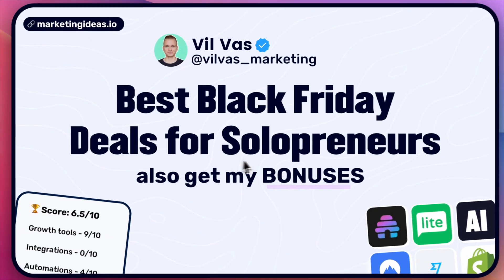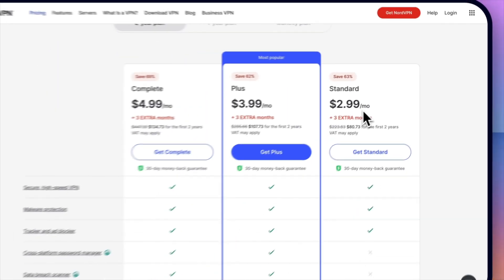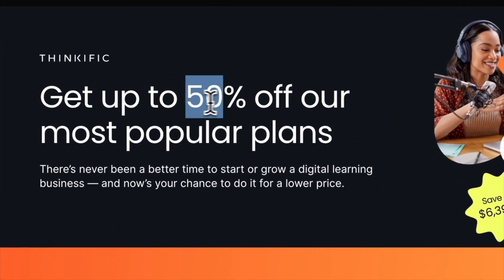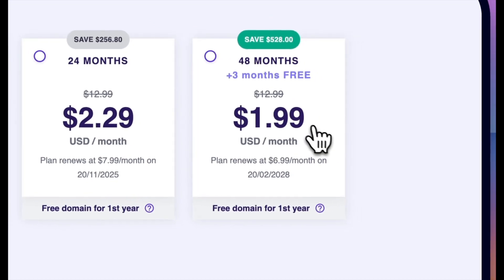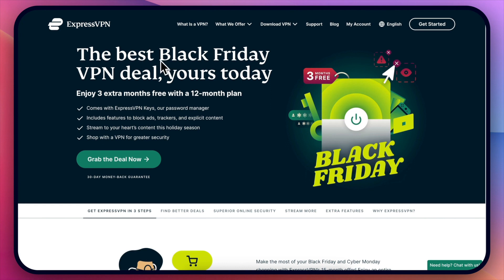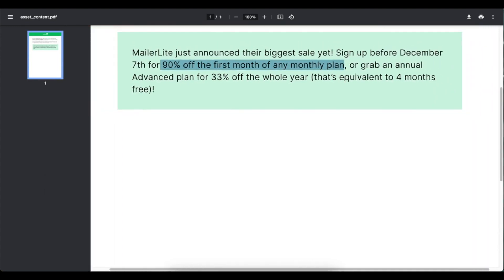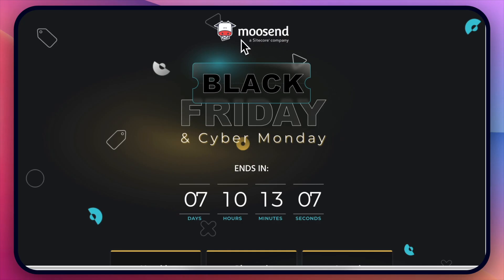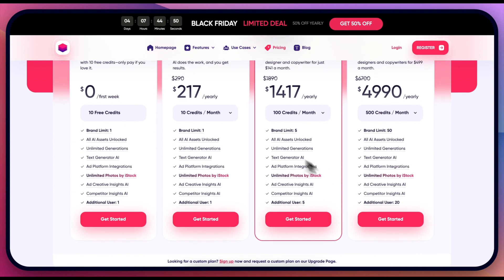24 Best Black Friday Deals For Solopreneurs + My Bonuses (Cyber Monday Discount 2025)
24 Best Black Friday Deals For Solopreneurs + My Bonuses (Cyber Monday Discount 2025)

Embark on a solopreneurial adventure with the hottest Black Friday deals tailored just for you in 2025! This year's shopping extravaganza promises unparalleled discounts, making it the perfect time to supercharge your solo business. Dive into the Black Friday sale bonanza and unlock exclusive offers on tools and resources that will elevate your solopreneur game.

As a solopreneur, navigating the sea of deals can be daunting, but fear not. Our curated list brings you the crème de la crème of Black Friday discounts, designed to fuel your success without breaking the bank. Whether you're a freelancer, consultant, or a one-person powerhouse, these deals are crafted with your solo venture in mind.

But the excitement doesn't end with Black Friday – Cyber Monday is your ticket to continued savings! Seize the opportunity to grab those last-minute deals and exclusive offers that will propel your solopreneurial journey into the stratosphere. 2025 is the year to maximize savings, boost efficiency, and set the stage for a thriving solo business.

So, gear up for an incredible Black Friday and Cyber Monday experience. Elevate your solopreneurial journey, seize the discounts, and let 2025 be the year your solo venture reaches new heights!